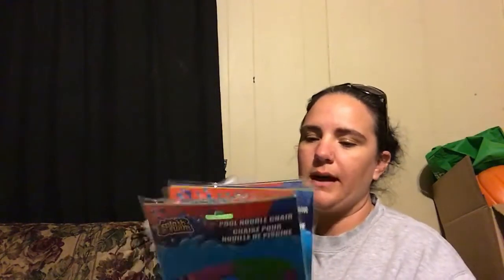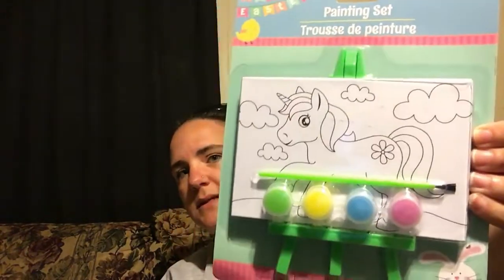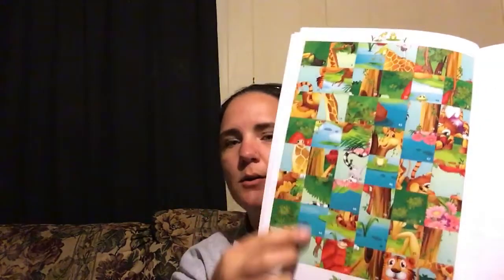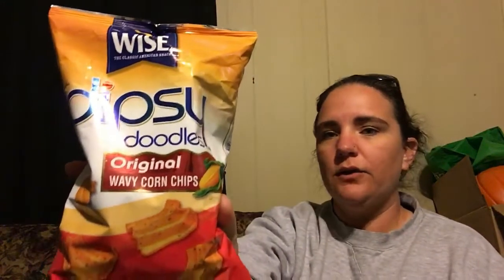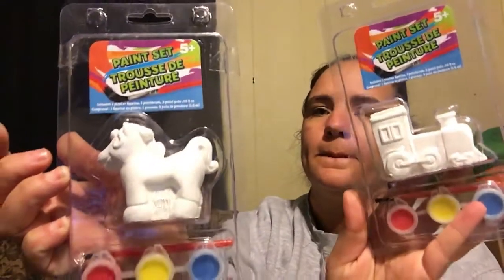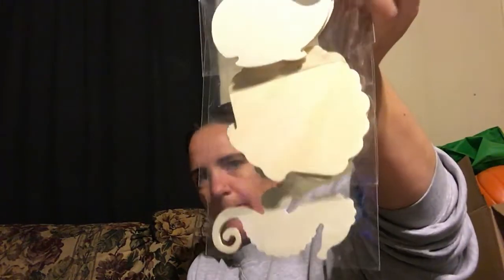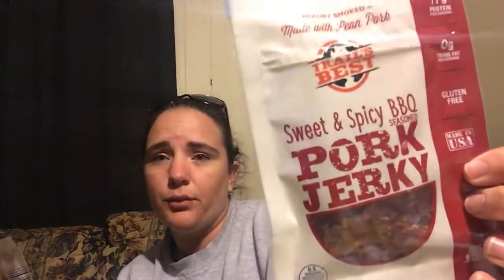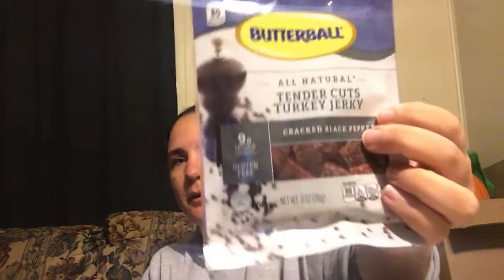Dollar Tree Haul - My Biggest Yet - New Items - Food items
Friends who want to send mail:
Tahs hauls and things
Morgan City, LA 70381

FabFitFun Box!  Quarterly Subscription Box!